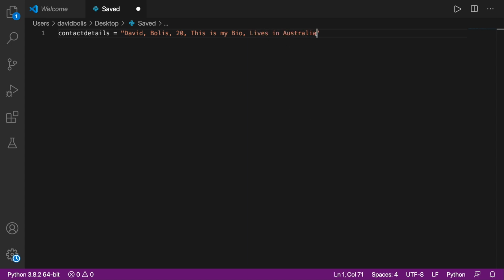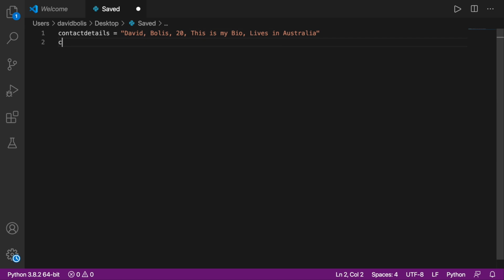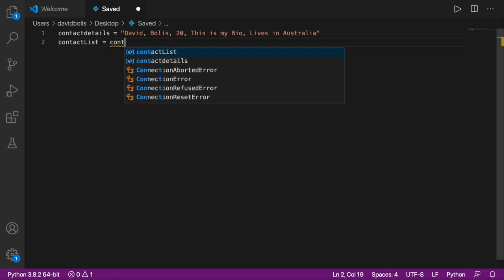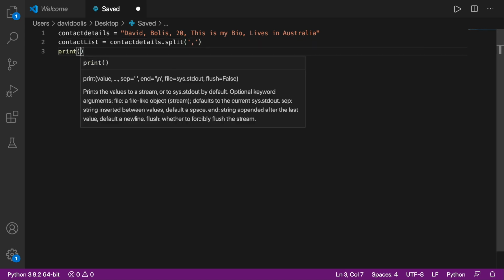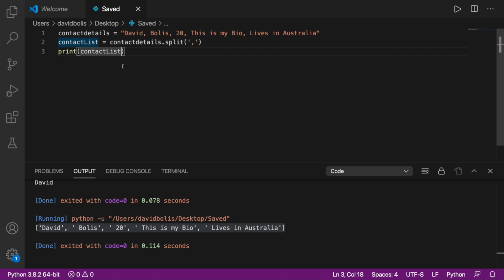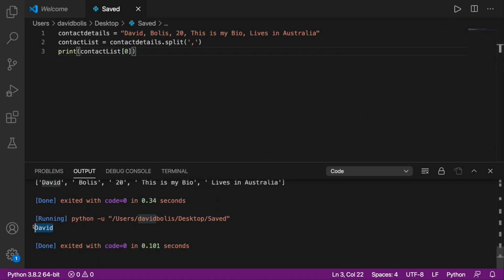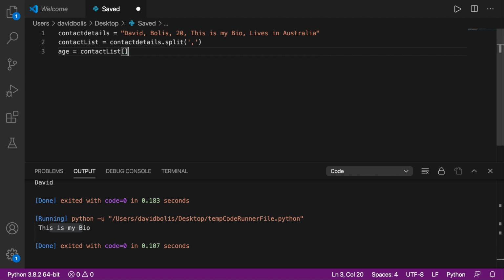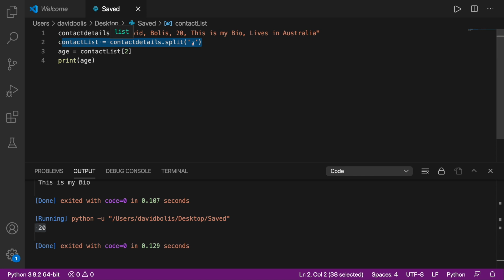How to turn a String into a List in Python!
In this video I will show you how to turn a String into a list in python. This is done my splitting the string based on a character that we specify, in this scenario it's by a ",".